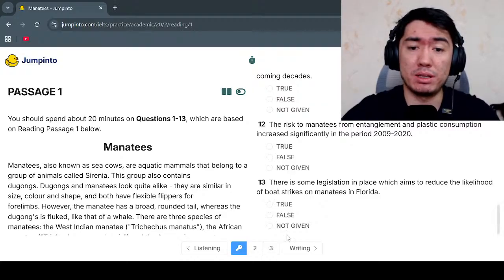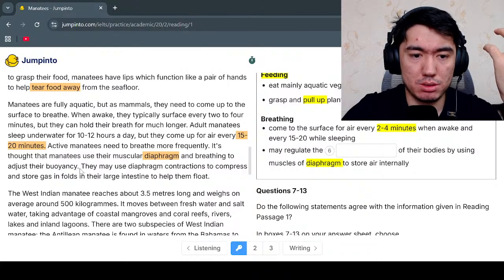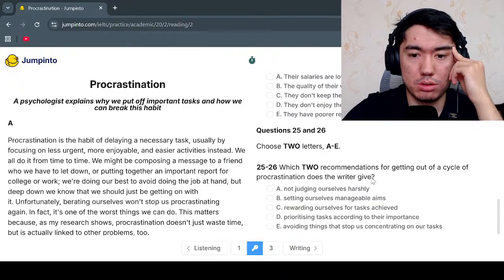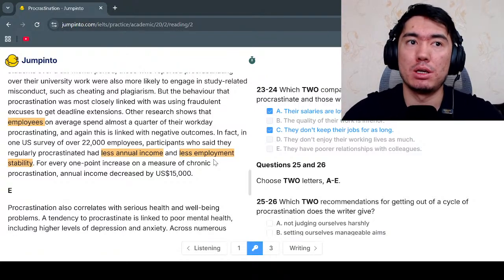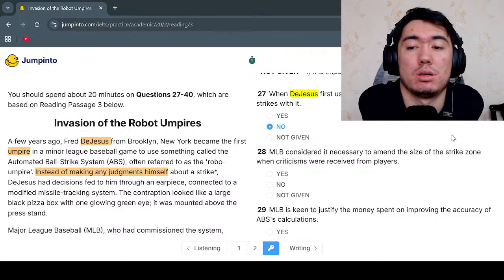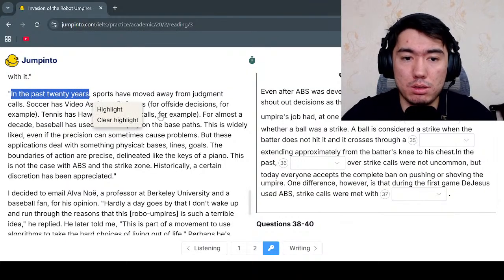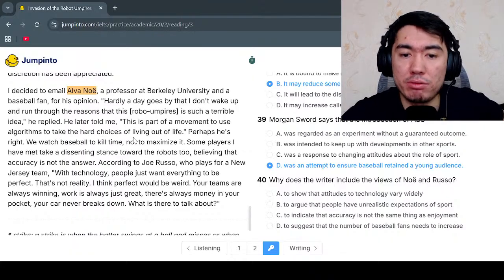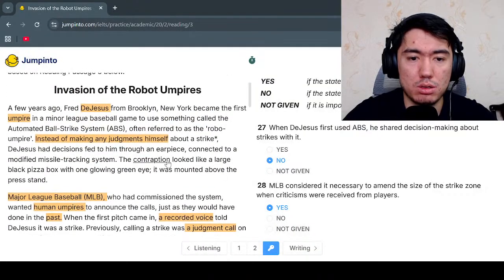IELTS 9, Reading, Cam 20, Test 2